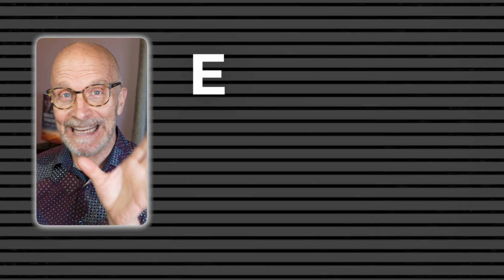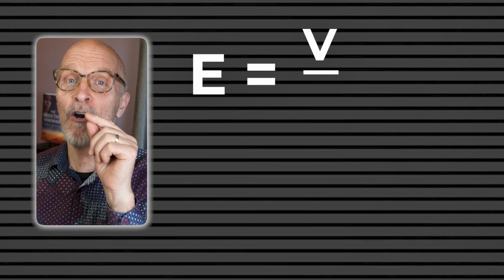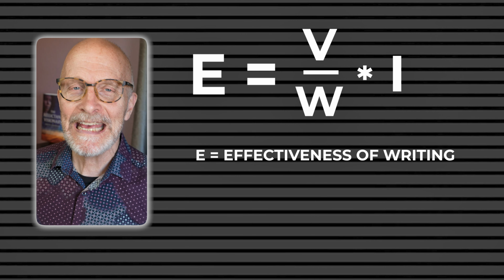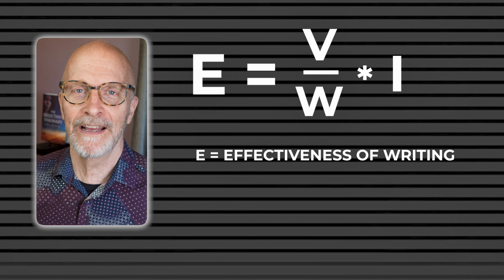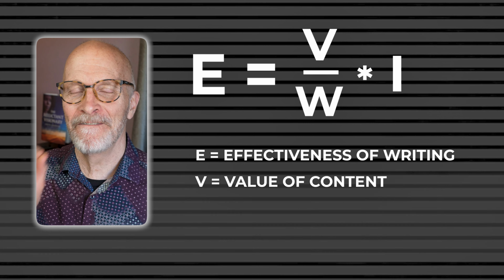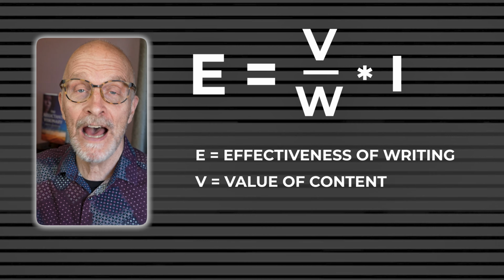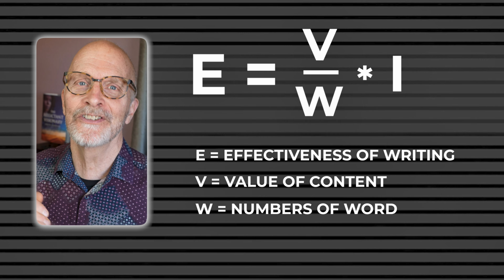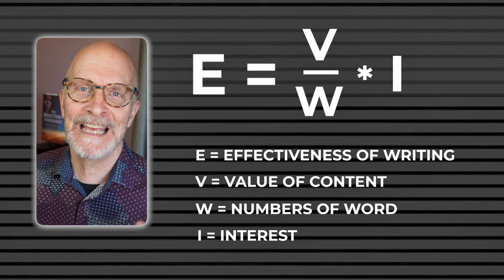Improve Your Writing With This Simple Formula!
I'm not big on formulas, but I want to share a simple one with you that will improve all your writing.

This video will help your content to be more valuable to your ideal audience. It will support you to be more effective in keeping people engaged. Learn to use fewer words to say what you want more powerfully.

See how I apply this in one of my two novels (they've won 20 literary awards between them):
Different:
The Reluctant Visionary:

Chapters:
00:00 Powerful Formula!
00:35 Not Paint by Numbers
00:52 No Formulas?
01:13 Formula Explained
02:36 Value
02:46 Don't take out too many words
03:00 Interest Example
03:48 Keep Word Count Low
03:59 Subtext
04:10 Formula Recap
04:31 My Novels